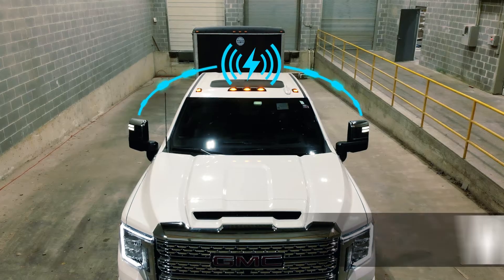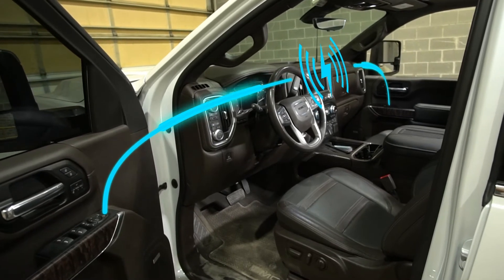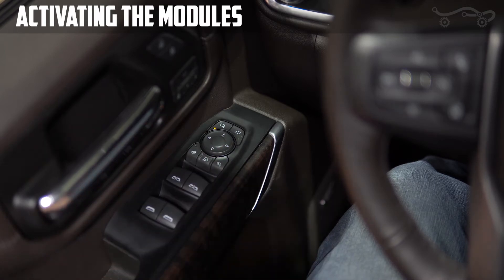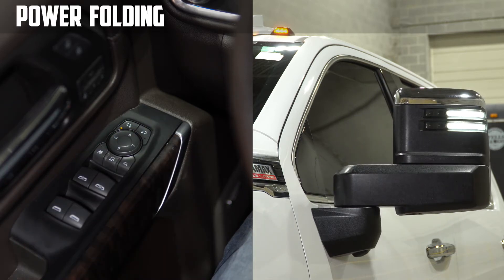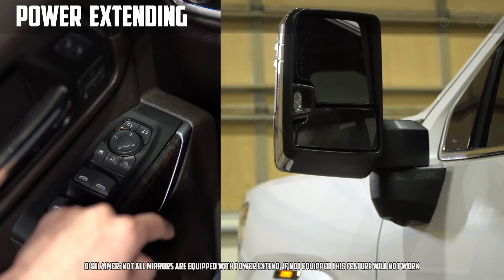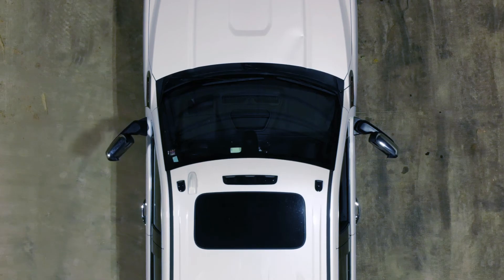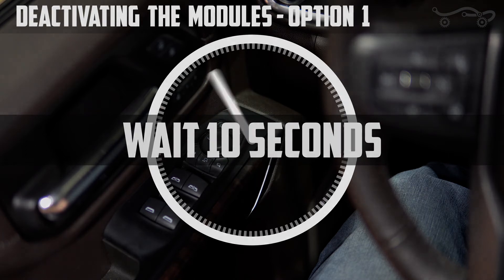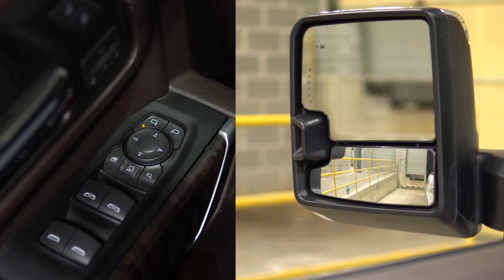Boost Auto Parts - Wireless Power Fold & Power Extend Technology (Patent Pending)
Introducing our brand new Wireless Power Fold and Power Extend upgrade kit for select Chevy, GMC, Ram, Ford, and Toyota trucks! This exclusive patent pending technology cut the installation time down drastically!